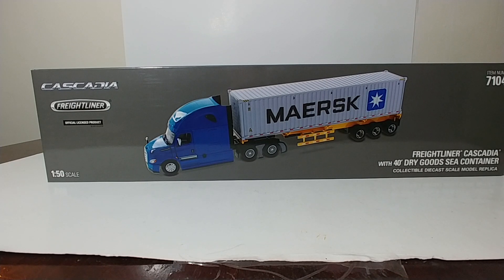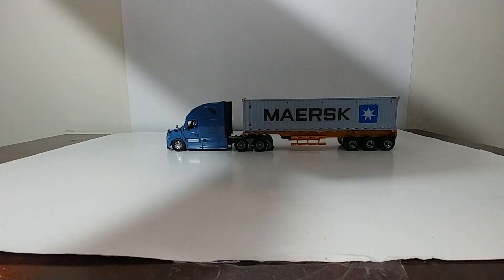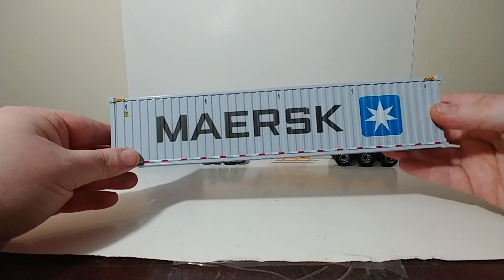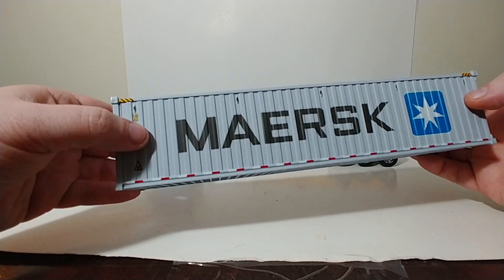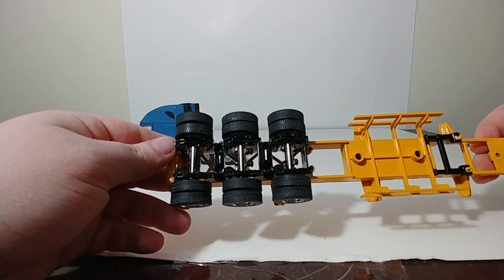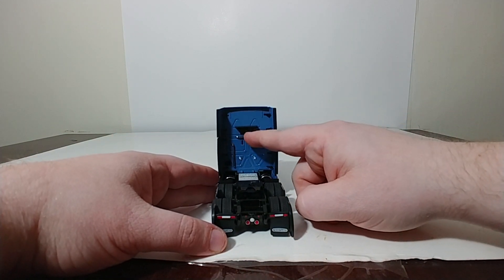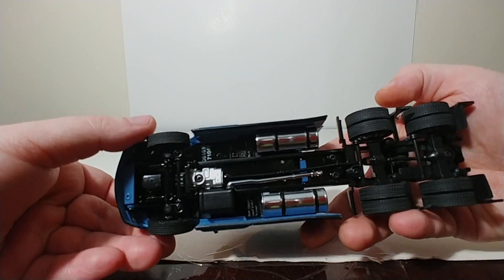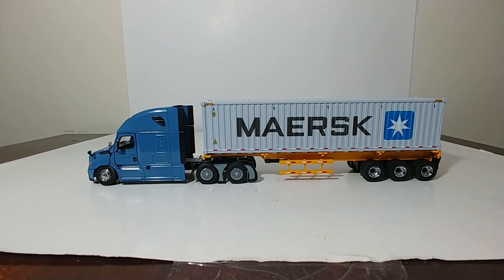Diecast Masters Transport Series Freightliner Cascadia w/40' Dry Goods Sea Container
In today's video, we look at the Freightliner Cascadia with 40' Sea Container and Trailer in 1:50 Scale. This is part of Diecast Masters' Transport Series and the color combination is striking. As with all containers, it is removable and features opening rear doors. The trailer has working landing legs and the Freightliner Cascadia beautifully captures the essence of the real truck. If you collect 1:50 scale models, this is set worth considering adding to your collection.